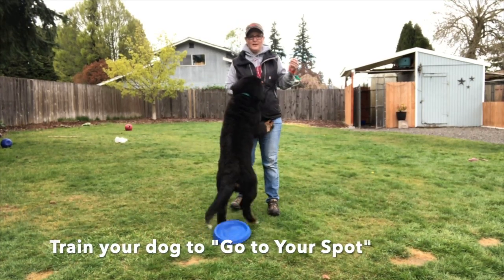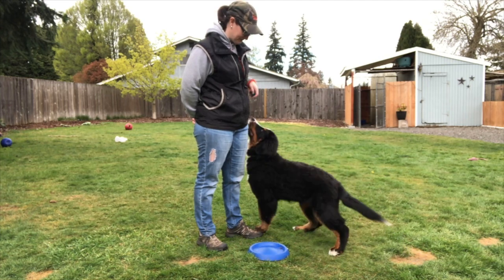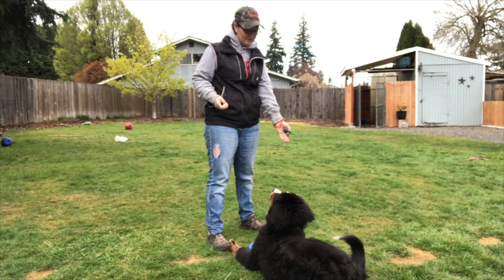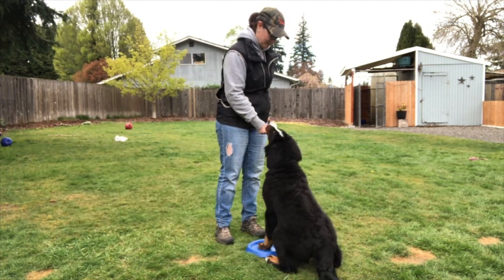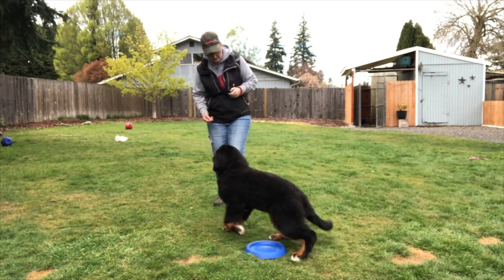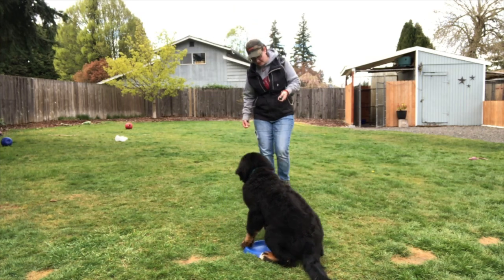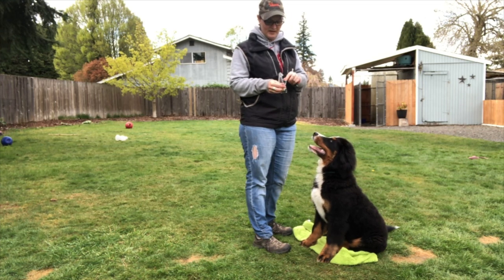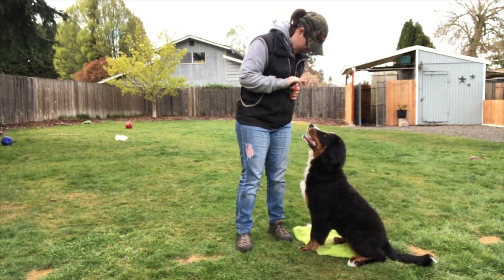Train your dog to go to their "place" or "mat". Easy to train through positive reinforcement!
Train your dog to go to their place by using positive reinforcement. I used a clicker to mark the behavior I want in her being on the disc and then continually reward for this behavior. You don't have to use a clicker, you can use a marker word like "yes", you just have to be consistent.